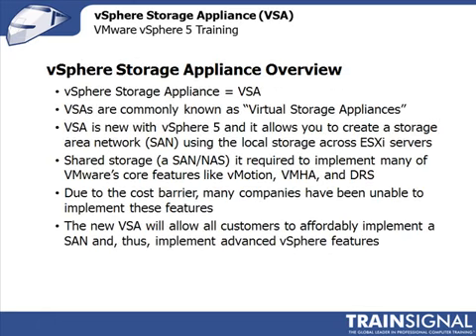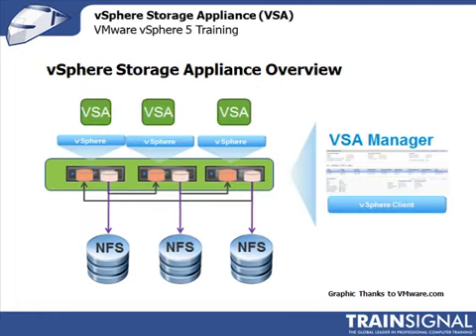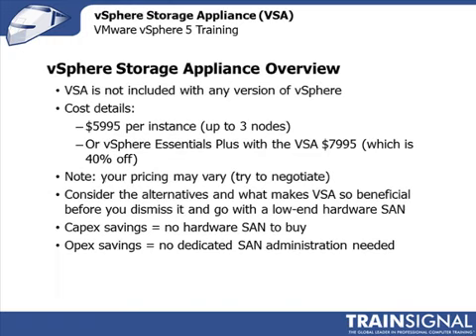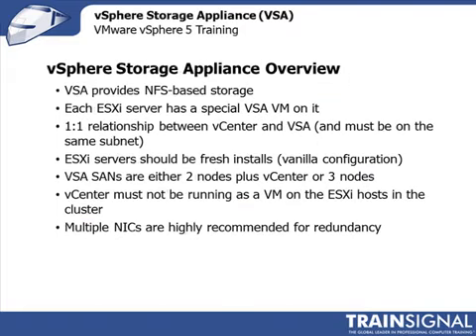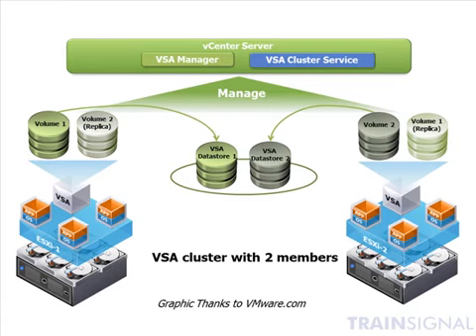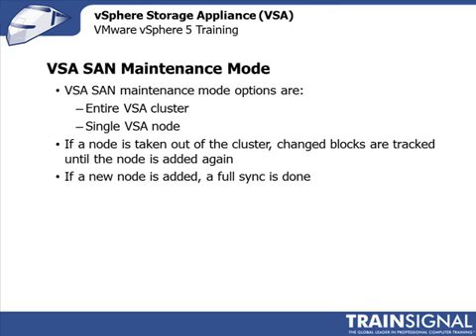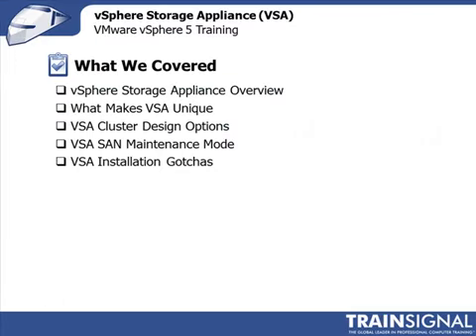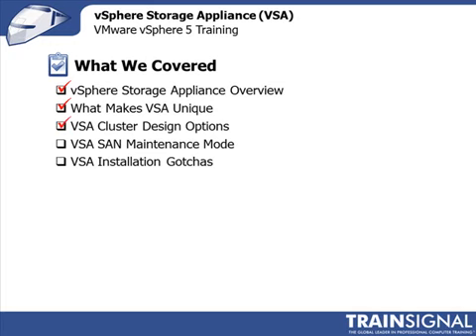Lesson 16 vSphere Storage Appliance VSA vmware vsphere